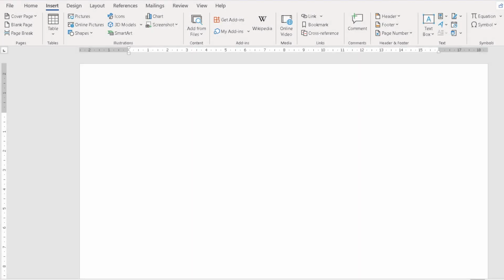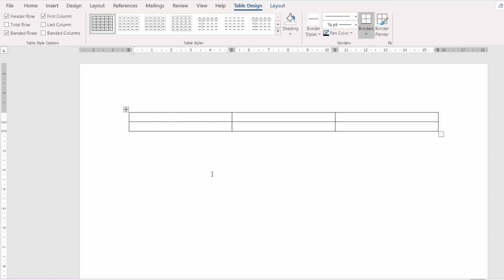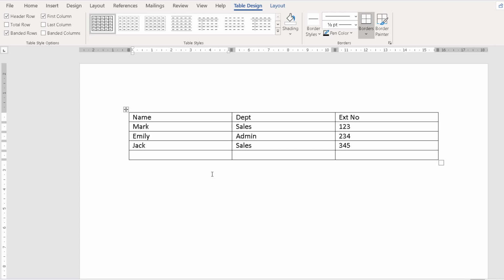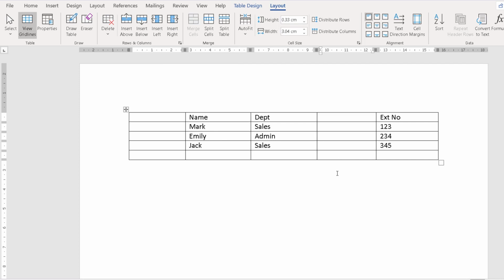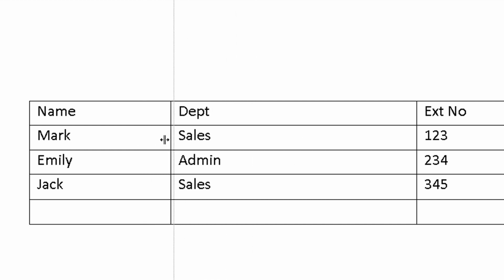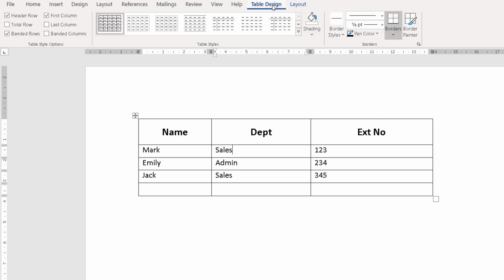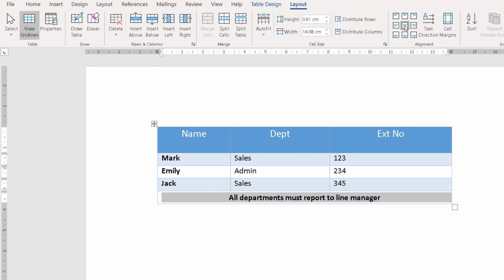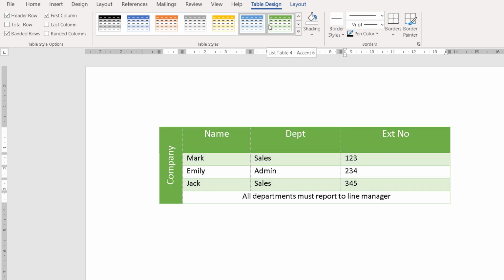Rapid Learning | Create and Edit Tables | Microsoft Word Course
Rapid Learn the Table functions in Word.